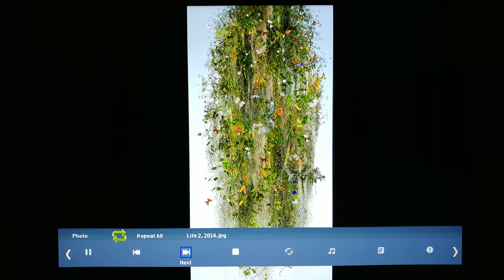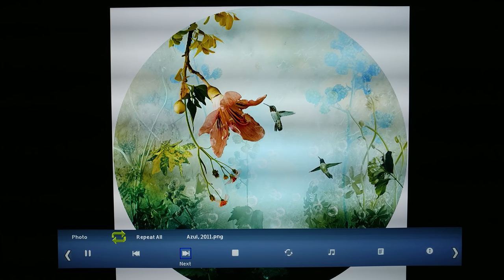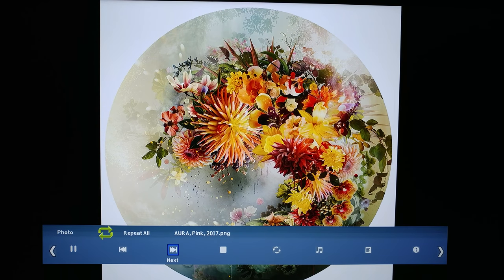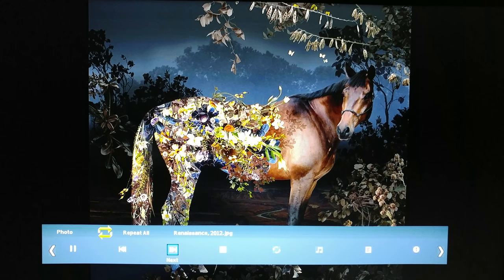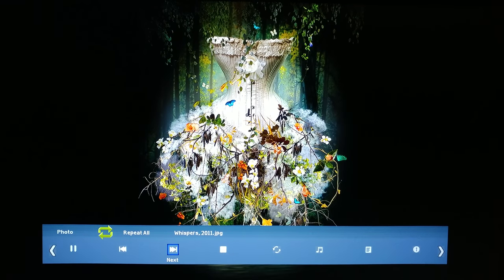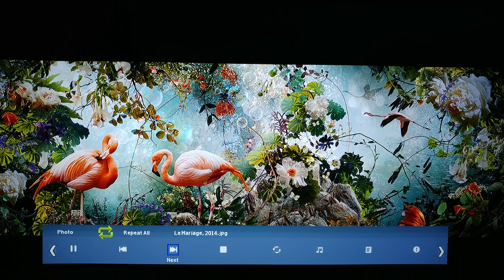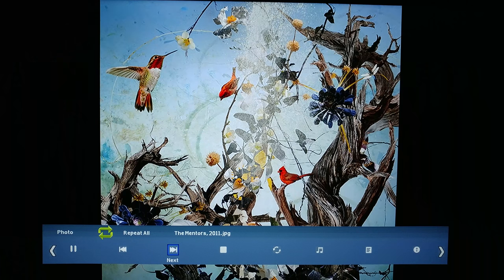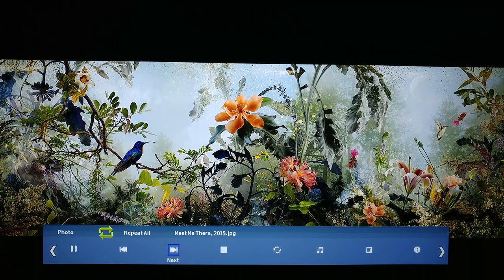8 MINUTES pf YSABEL LeMAY HYPERCOLLAGE COLLECTION IN SHUFFLE MODE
8 MINUTES pf YSABEL LeMAY HYPERCOLLAGE COLLECTION IN SHUFFLE MODE